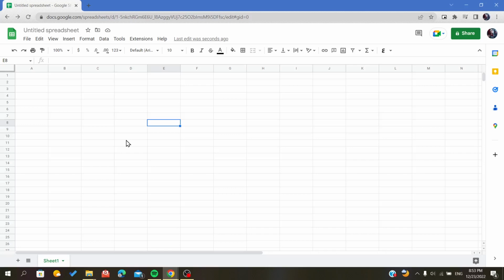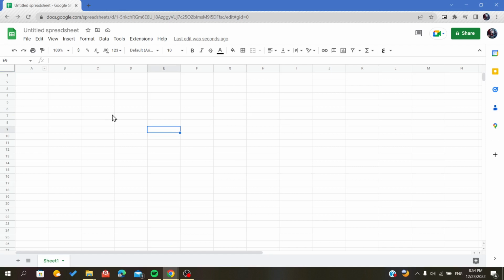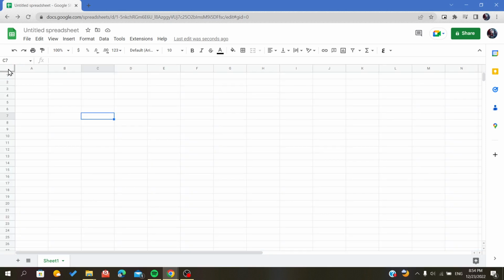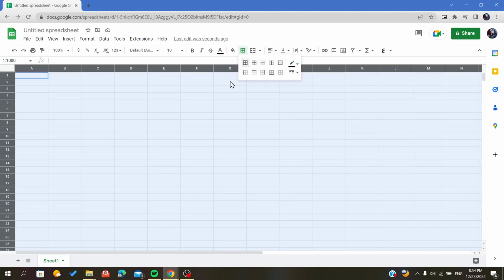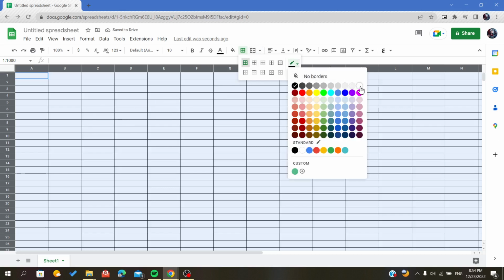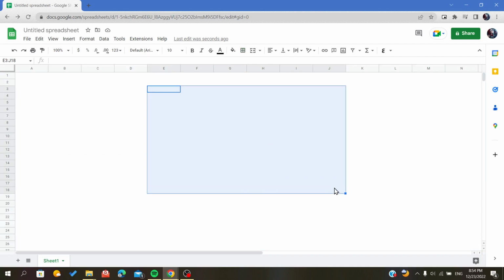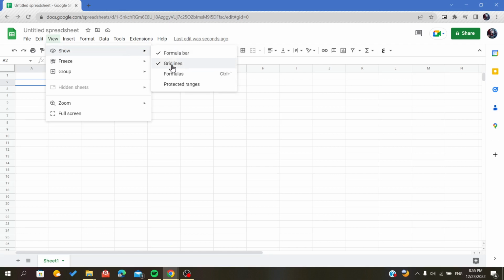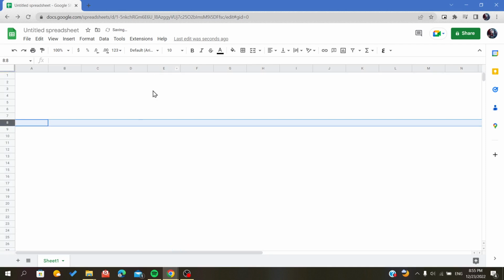How To Remove Gridlines Google Sheets Tutorial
Today we talk about hide gridlines google sheets,gridlines,how to hide gridlines on google sheet?,hide gridlines